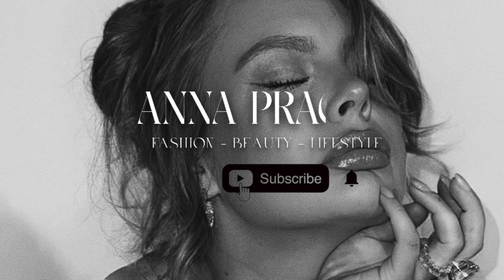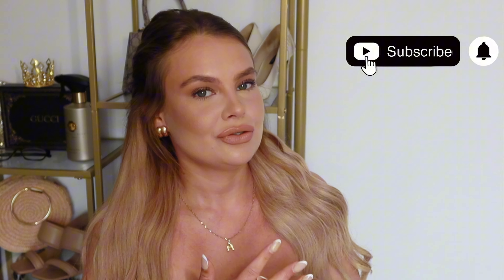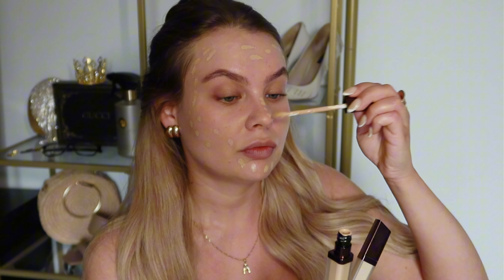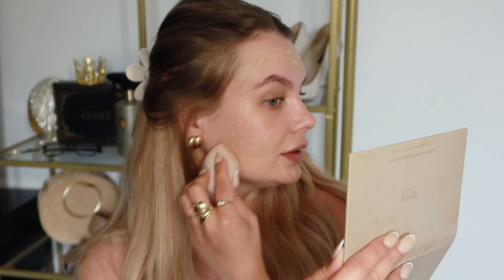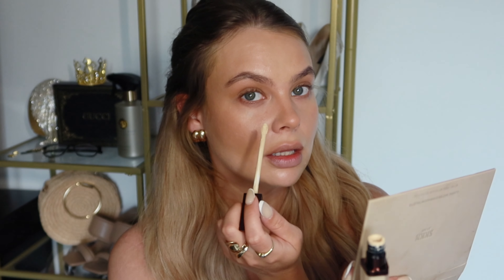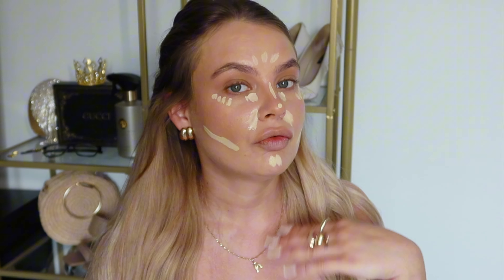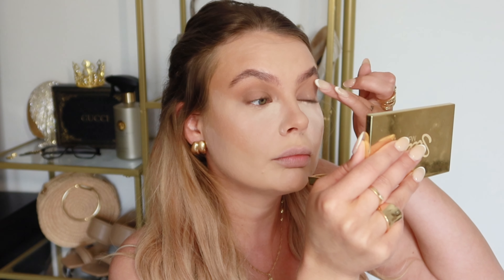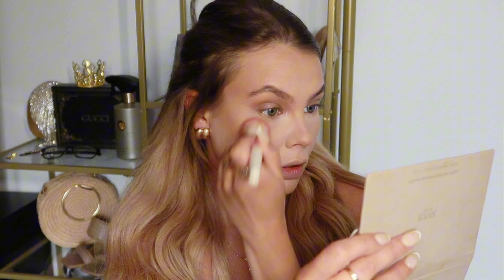My Daily Signature Make-Up Routine *EASY*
Hello to all of my beautiful souls out there,
here is my daily make-up routine, quite a simple routine to follow. I hope you like it.
Much Love, AP.